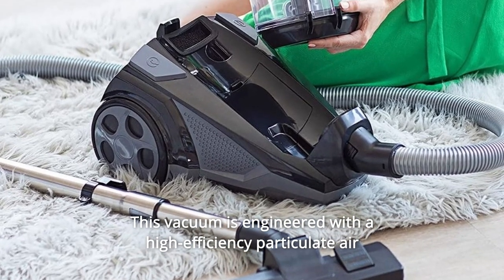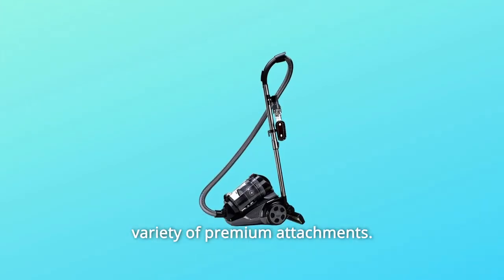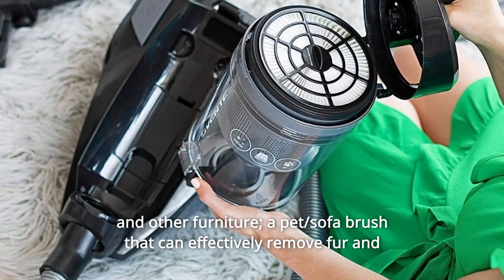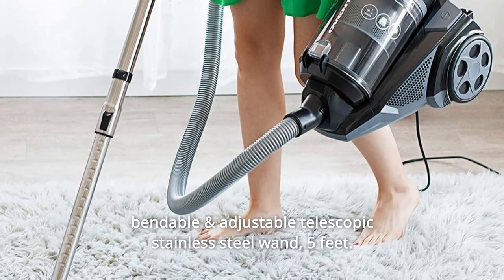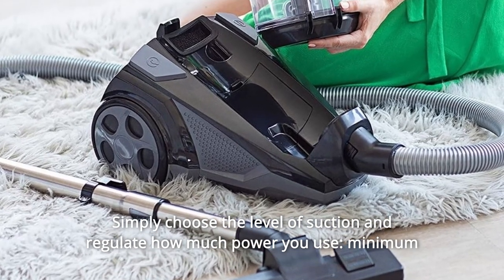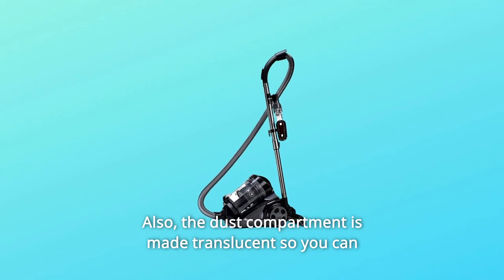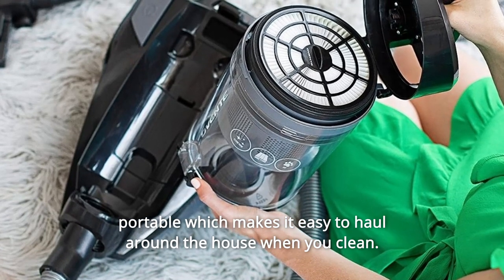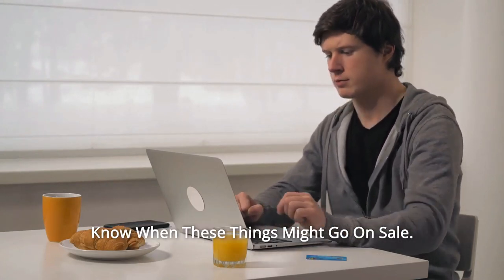Ovente Bagless Canister Vacuum Cleaner ST2620B Review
This vacuum has a high-efficiency particle air filtration technology that traps dirt and debris including hair, clothes fibres, pieces of dead bugs, pollen, and so on. It can also suck tiny particles as small as 0.3 micrometres and ensure that they are not discharged back into the air. This guarantees that you can maintain your house clean and healthy! The Ovente ST2620 Vacuum has 1400 watts of power and comes with a range of quality accessories. A floor nozzle with two settings: extended brushes for cleaning hard surfaces like parquet flooring and flooring tiles and retracted brushes for carpets; a crevice & bristle brush for radiators, corners, and skirting boards; a furniture nozzle for curtains, shelves, and other furniture; a pet/sofa brush for effectively removing fur and hair from your upholstery; and a multi-angle brush designed for high-reaching ceilings.

Number one, impressive suction: The Ovente ST2620 Vacuum does not need several passes over a single area to clean it. Simply choose the degree of suction and control the amount of power you use: lowest suction for dust collection and maximum suction for heavy cleaning tasks. Simply said, it gives you greater control over your vacuum!

Number two, it is of excellent quality. It has a high-efficiency particle air filtration technology that efficiently absorbs 99.9% of the dust in your house. It may also trap them within the filter and prevent them from being discharged. In addition, the dust container is designed transparent so that you can tell when it is full.

3. Attachments Included: This comes with many attachments, including a floor nozzle, crevice & bristle brush, furniture nozzle, pet/sofa brush, and multi-angle brush.

Number 4: Powerful and Convenient: Because this 1400Watt vacuum is compact, lightweight, and portable, it is simple to transport about the home while cleaning.

Number 5: Having Customer Service located in the United States allows you to purchase with confidence. Ovente guarantees that the product will be free of defects in material and workmanship under normal usage and circumstances for a period of one year from the date of purchase.

Searches related to Ovente Bagless Canister Vacuum Cleaner ST2620B Review